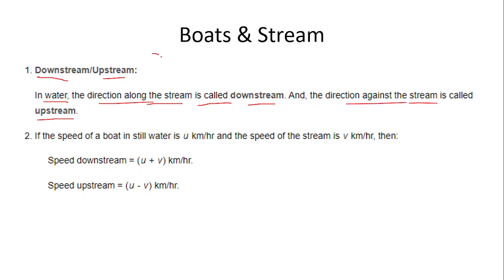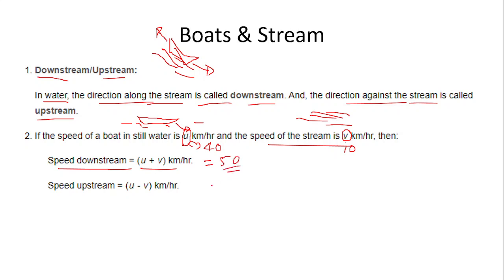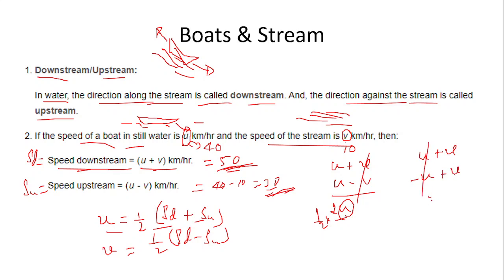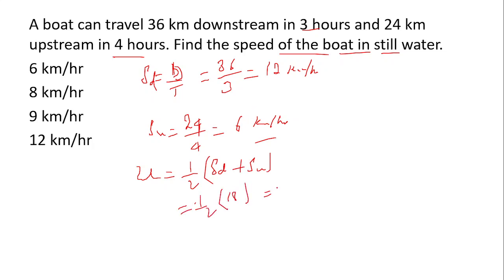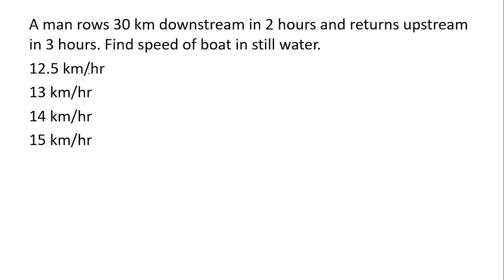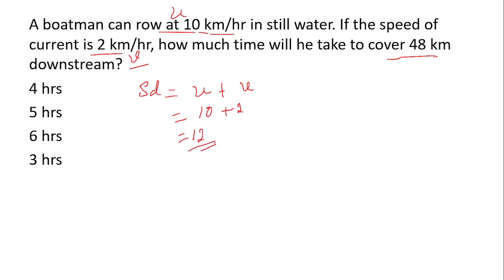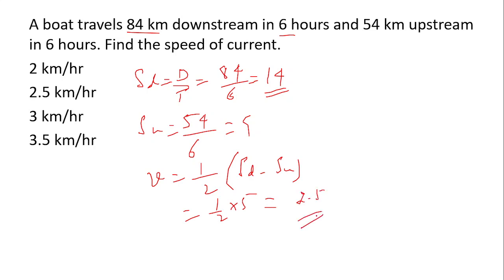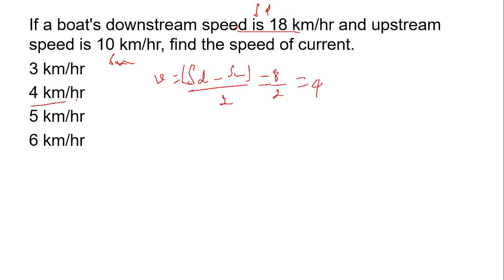Boats & Stream Concept Part 1 by Sadath Sir